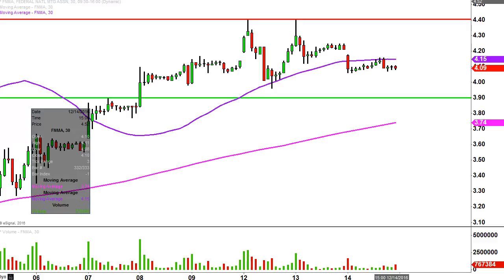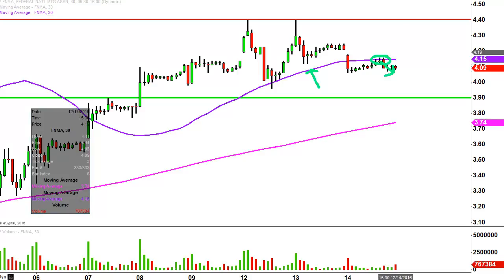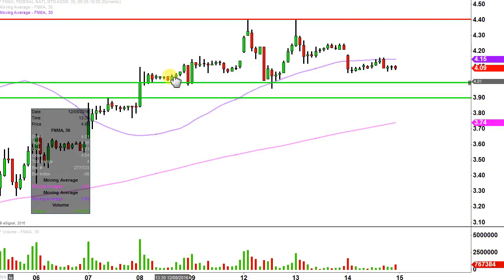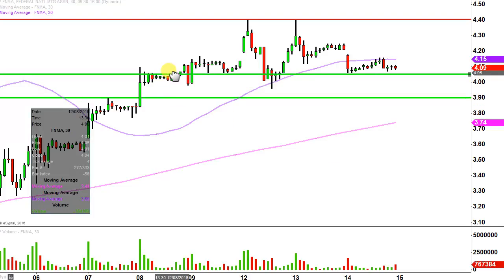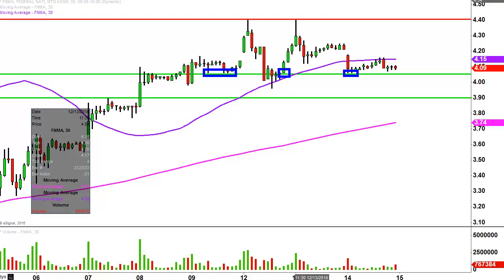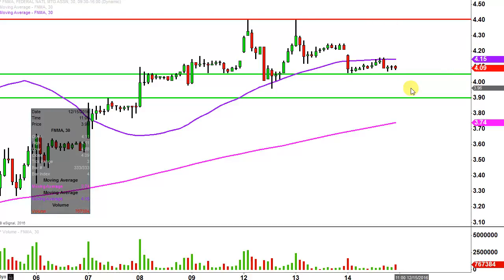Fannie Mae - FNMA Stock Chart Technical Analysis for 12-14-16